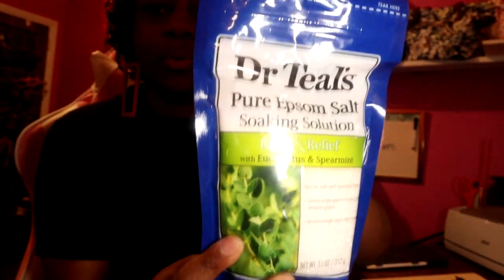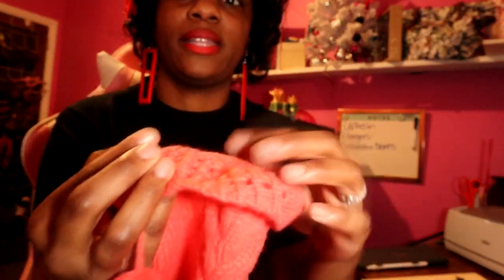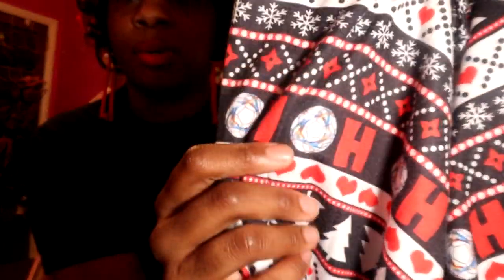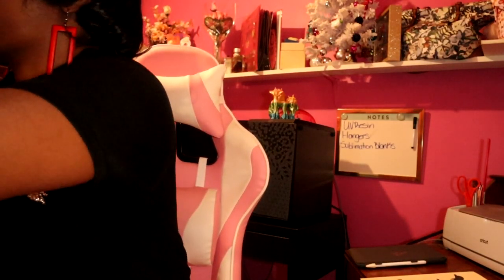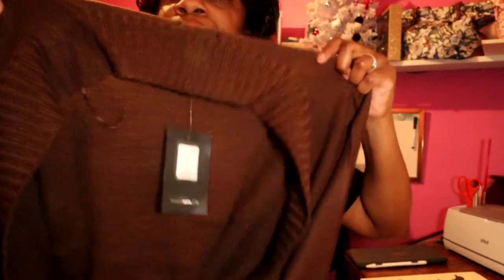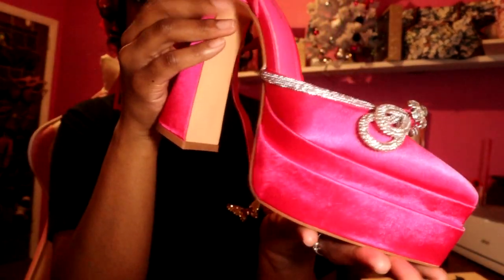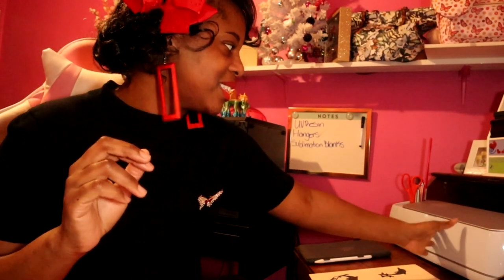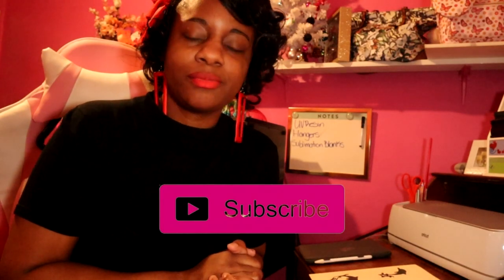What I got for Christmas (2022)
Hey Beauties, in today's video I'm showing you all of what I received for Christmas, 2022. Enjoy.

I hope that you all have had beautiful Christmas season but also understanding that Jesus is the Reason for the Season.